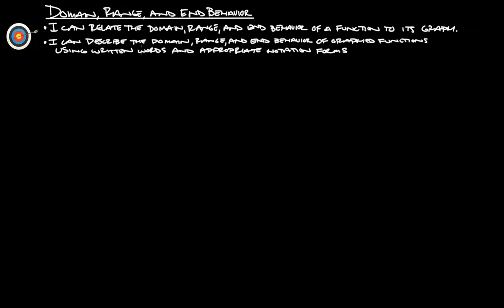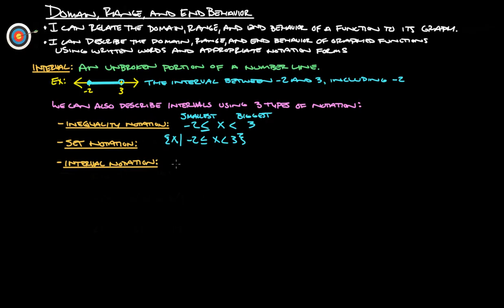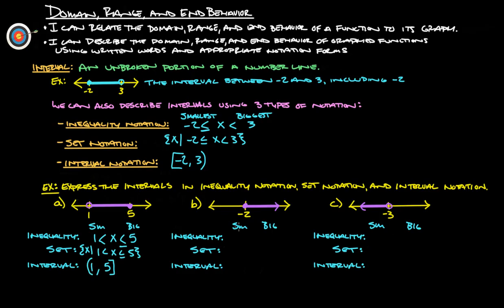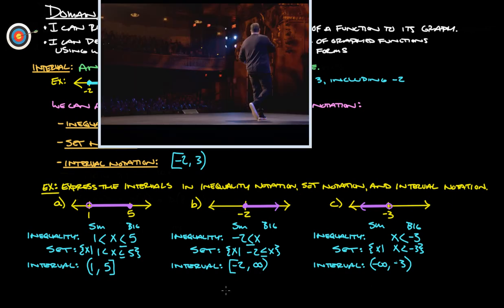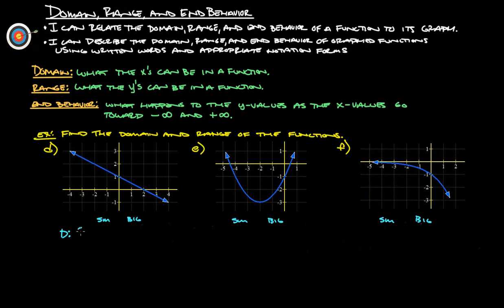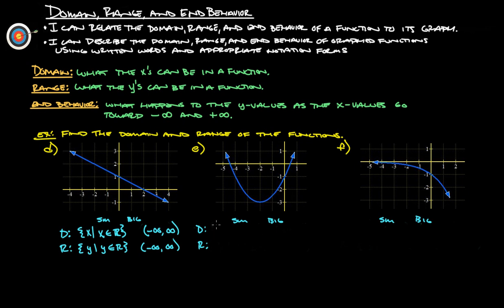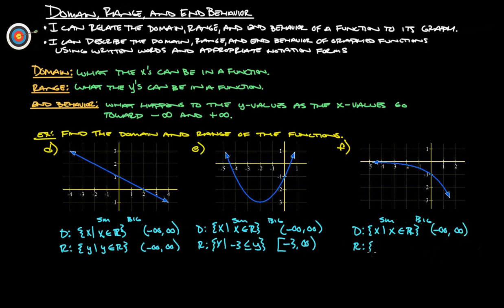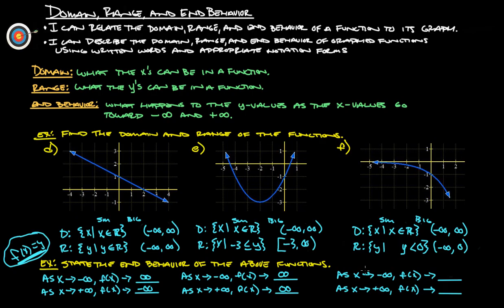1.1 Domain, Range, and End Behavior